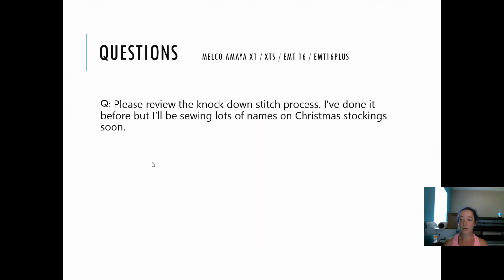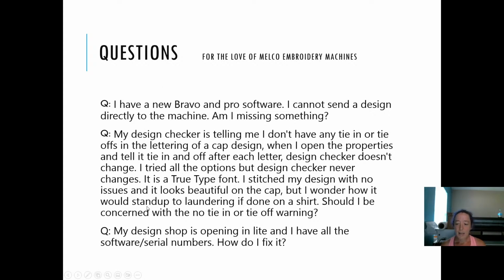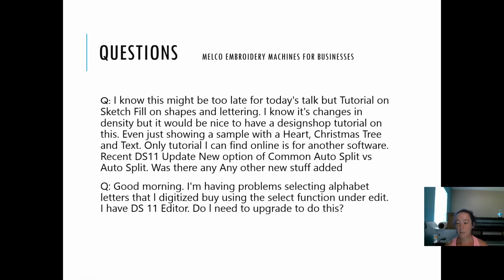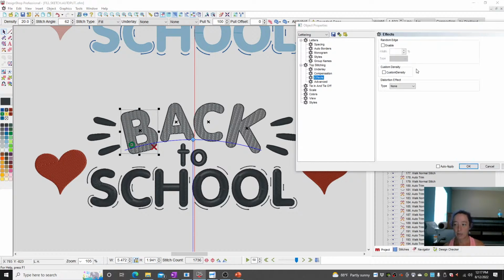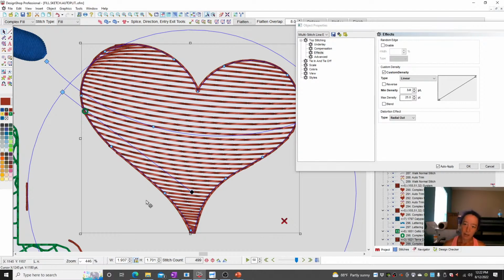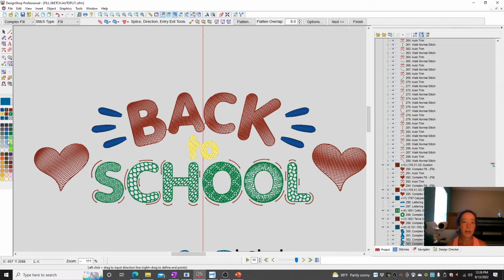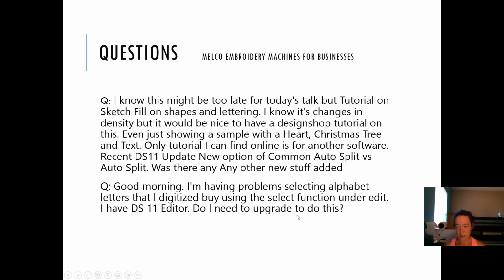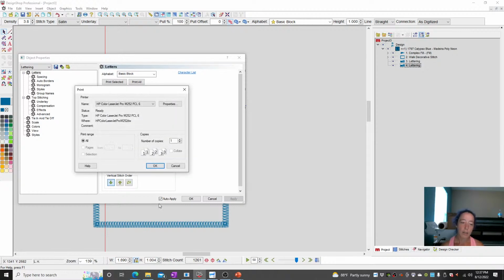DesignShop Talk 8/12/2022